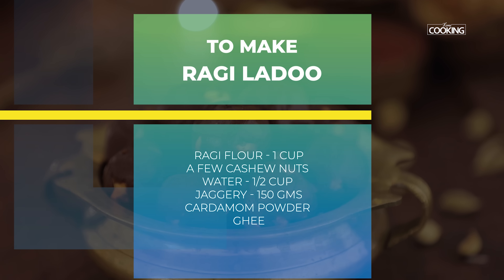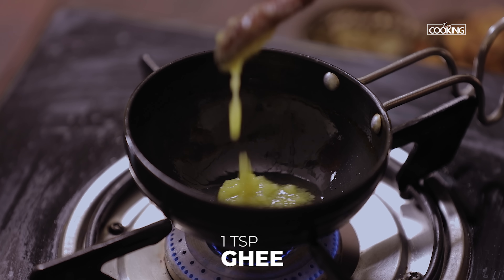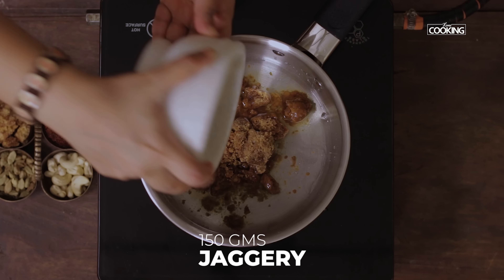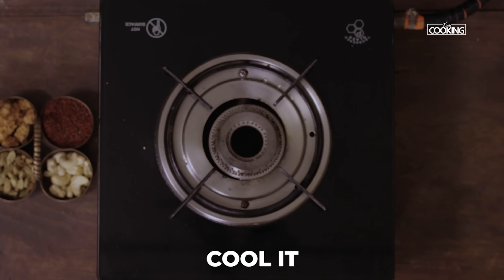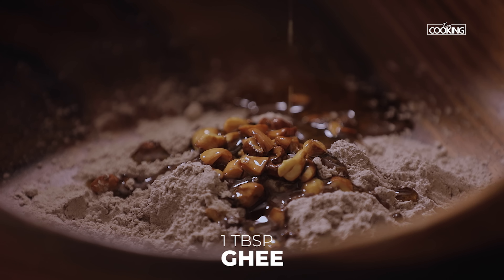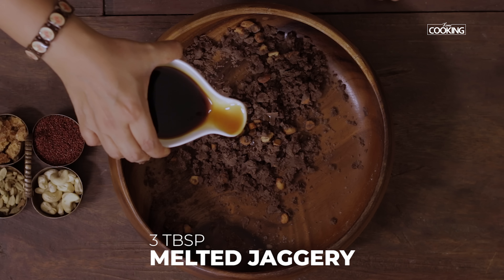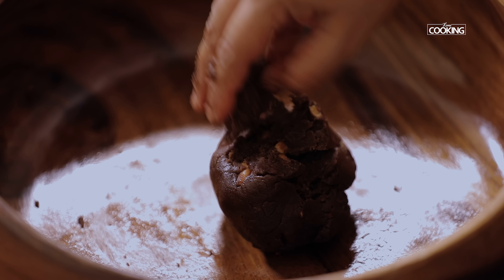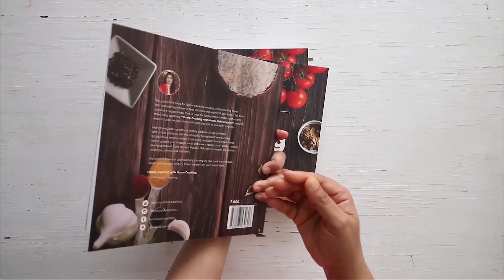Ragi Ladoo with Jaggery | Healthy Kids Sweets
Ragi Ladoo

Here is the link to Amazon HomeCooking Store where I have curated products that I use and are similar to what I use for your reference and purchase

Prep time: 15 mins
Cook time: 15 mins
Number of servings: 3-4 persons

Ingredients

A Few Cashew Nuts
Water - 1/2 Cup
Jaggery - 150 Gms
Cardamom Powder
Ghee

Method
Heat a pan with some ghee, add the ragi flour and roast it for 5 mins on low flame, keep this aside
Heat a pan with some ghee and roast the cashew nuts and keep them aside
Heat a pot with some water, add jaggery and stir till the jaggery melts
Once the jaggery is melted, turn off the stove
Strain the jaggery syrup and let it come to room temperature
In a large bowl, take the ragi flour, add the roasted cashew nuts, cardamom powder, jaggery syrup, ghee and mix everything well
Take a small portion of the mixture and make small balls out of it
Healthy and tasty Ragi Ladoos are ready
You can store this in an air-tight container for up to 2 days in the refrigerator.